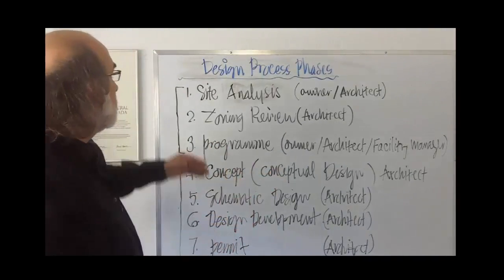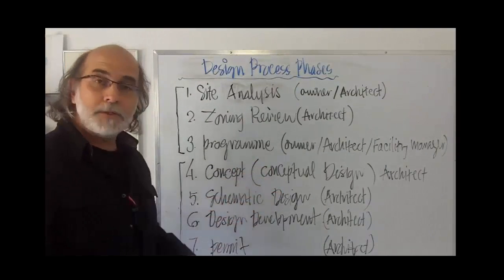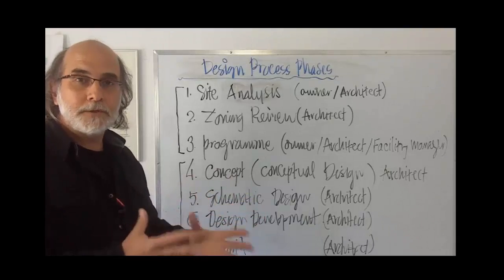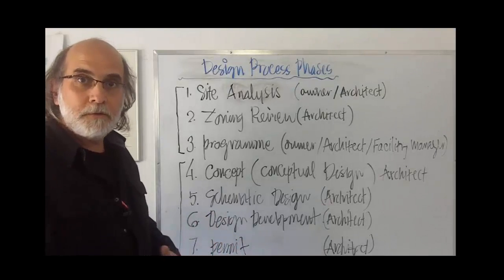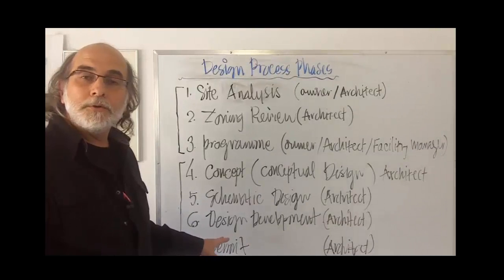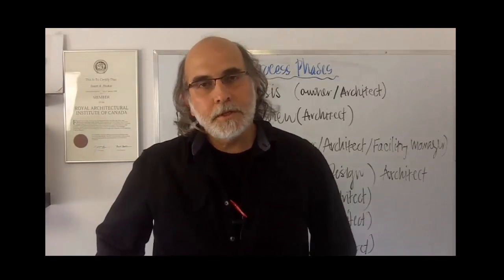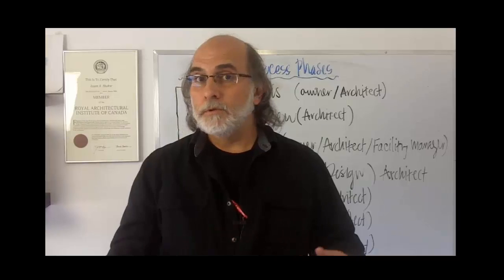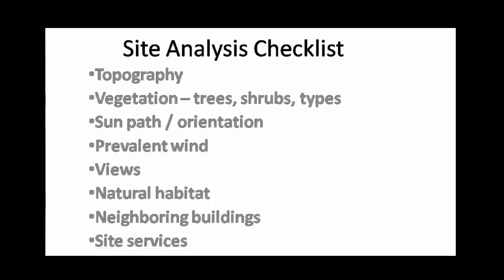Architectural Design Process # 1 Site Analysis